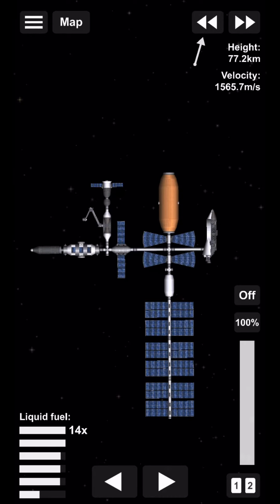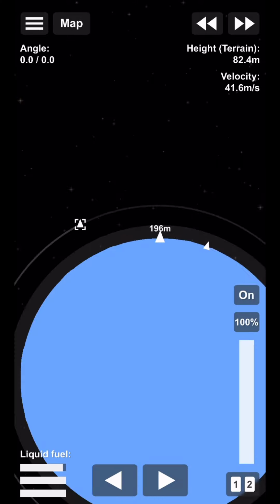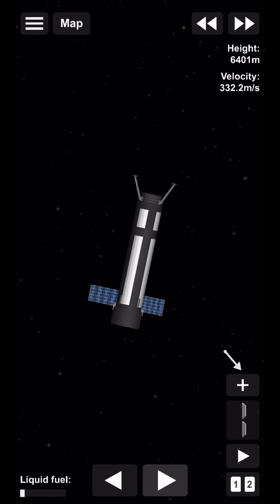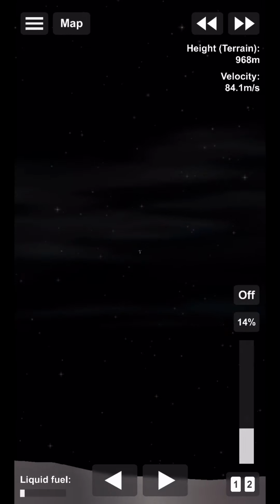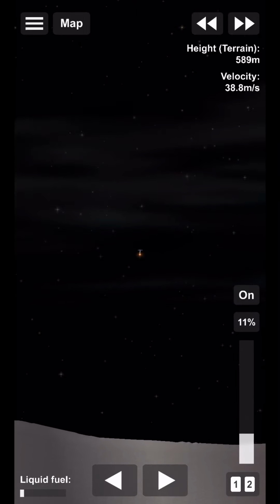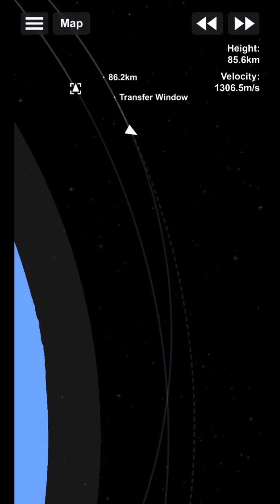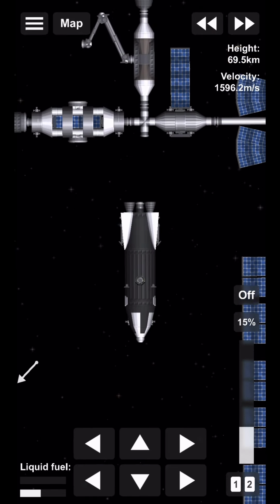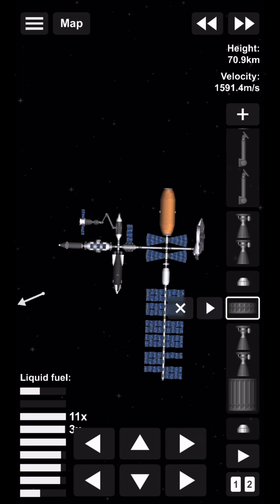SFS Group Station Ep:4